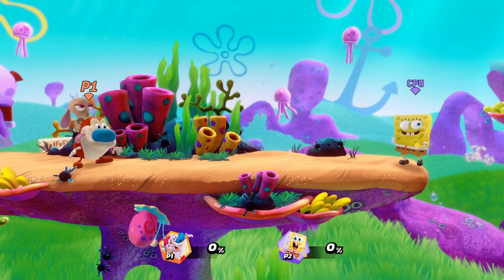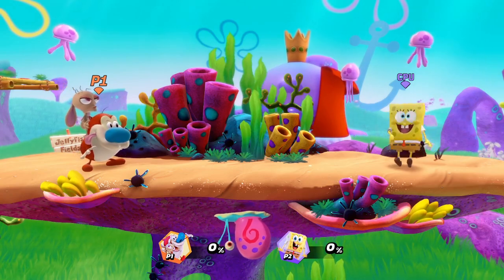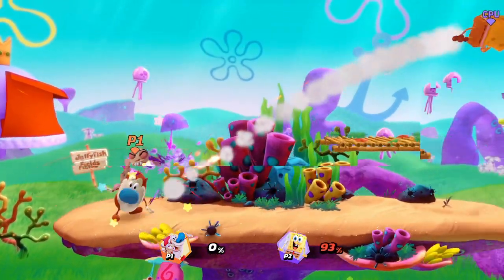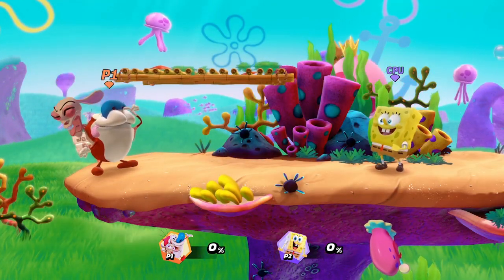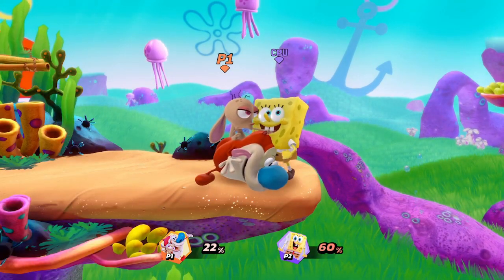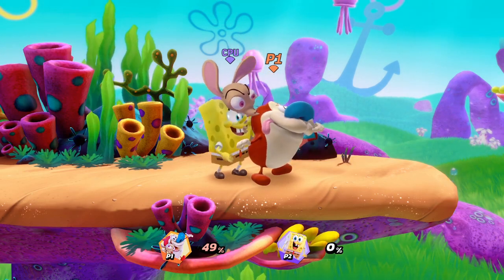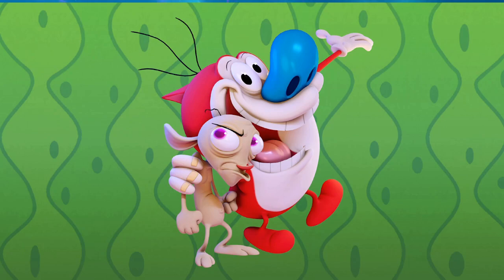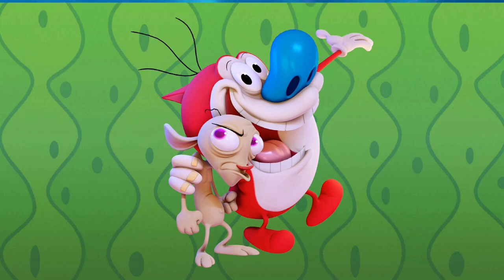REN AND STIMPY GUIDE | 50 SUBSCRIBER SPECIAL!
I put a lot of work into editing this lol. Took me about 3 hours but I think it was worth it.

0:00 Introduction / Thanks
0:41 Strengths / Weaknesses
1:35 Moveset
8:40 Combo's
10:27 Neutral
11:56 Matchups
14:43 Closing Thoughts